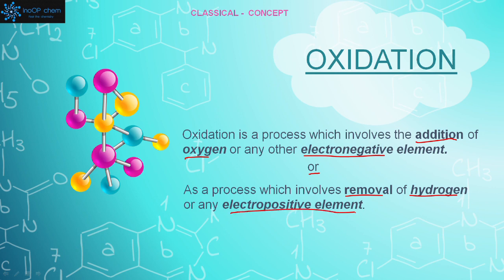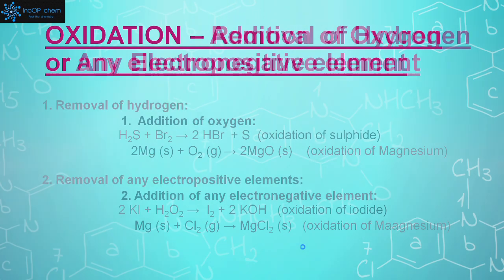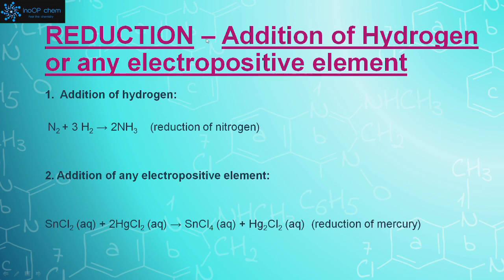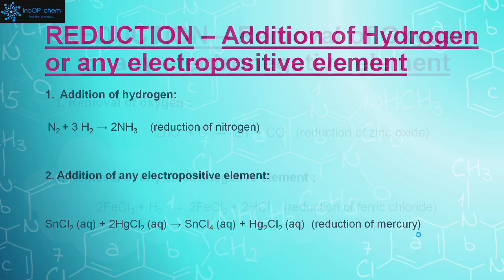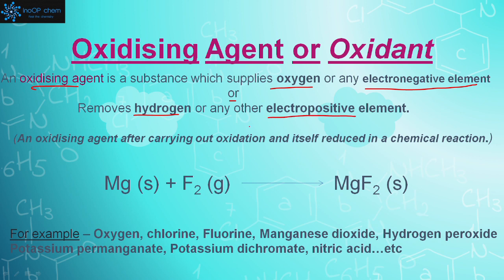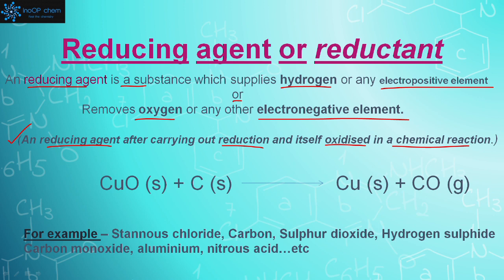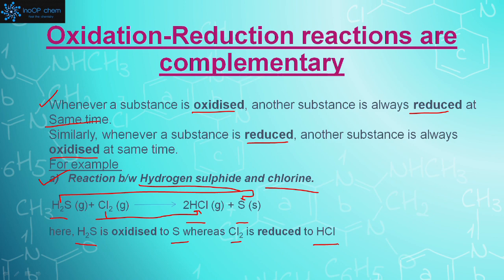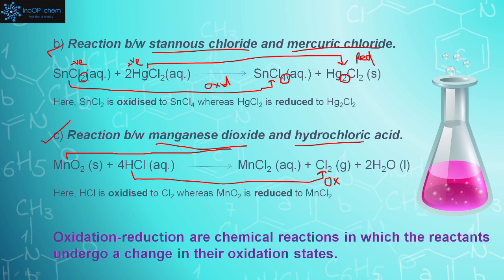PART -1 Classical concept of Redox Reactions by InoOP Chem.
DOWNLOAD THIS PPT HERE !

Class 11th PART -1 Classical concept of  Redox Reactions by InoOP Chem - Ritik Bhola

Hello, dear learners, I am Ritik Bhola Founder of innopchem.com. In this video i tried to explain the REDOX-REACTIONS a chapter of class 11th.
the video contains " Classical concept" which i marked as Part -I, hence this chapter will be sequence wise, so more parts of this video will be upload by One by one. so, stay tuned with us many more things are awaiting you.
The video contains the following chapters,
VIDEO HIGHLIGHTS
00:00 Introduction
02:09 Oxidation
03:09 Oxidation as addition of O2 and -ve element
05:07 oxidation as removal of H2 and +ve element
07:06 Reduction
08:12 Reduction as addition of H2 and +ve element
10:00 Reduction as removal of O2 and -ve element
12:04 what is  Oxidising agent or oxidant ?
14:10 What is reducing agent or reductant ?
16:15 Oxidation and reduction reactions are complementary
I hope you learned something new with this video.

and if NOT, please gave us feedback regarding to the video or teaching  method, we will surely take it positively and try to improve.